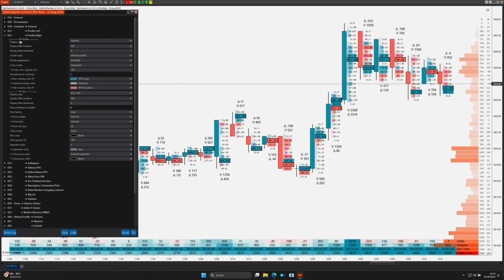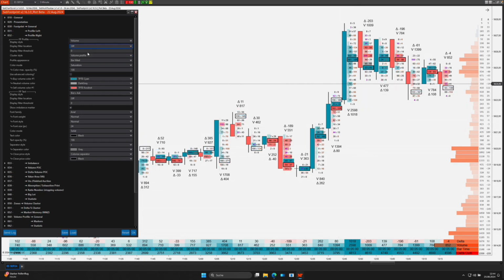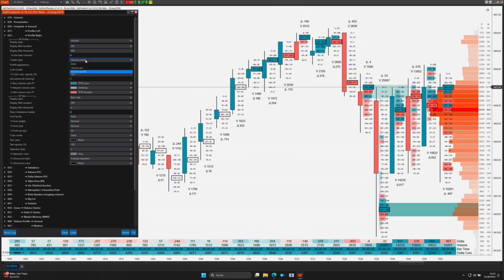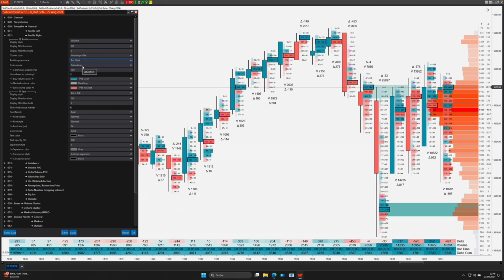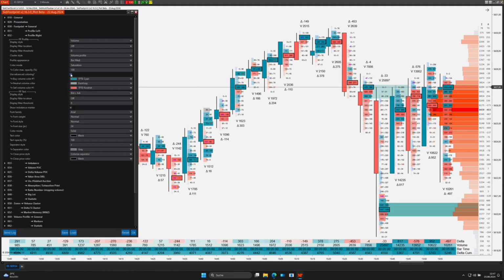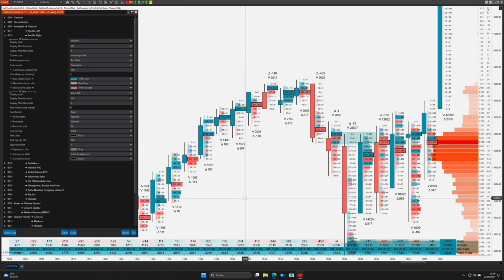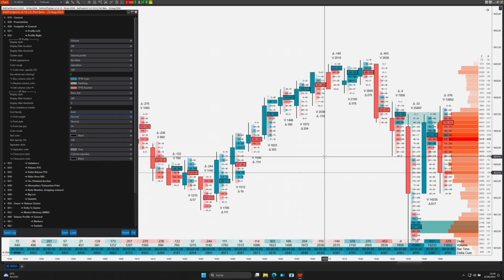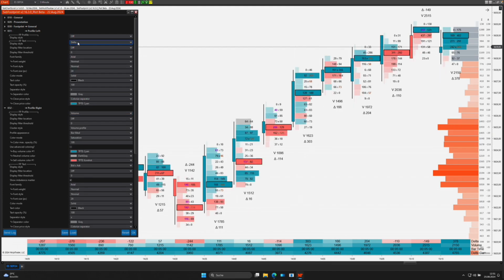Ninjatrader - Sidi Footprint - Profile Left and Profile Right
--- In this comprehensive tutorial, I'll guide you through the diverse options for customizing profiles in the SidiFootprint Indicator:

📊 Profile Options:
- Separate settings for left and right sides of bars
- Data selection: Volume, Delta, Ask/Bid, Trades
- Filter options for body and wicks
- Minimum volume thresholds

🎨 Display Modes:
- Volume Profile, Volume Bar, Brick
- Color modes: Saturation vs. Solid
- Adjustable opacity
- Advanced Coloring for heatmap-like display

📝 Text Displays:
- Various data types (Bid/Ask, Volume, Delta)
- Customizable fonts and sizes
- Separate settings for separators

🔍 Advanced Features:
- Combinations of different information on left and right sides
- Bar width adjustment for optimal display

👉 Next Steps:
- Explanation of Imbalance settings in the following video

Our team is available for individual support.

Risk Disclaimer: The strategies presented in this video are for informational purposes only and do not constitute an offer, advertisement, or recommendation to buy or sell futures, currencies, or other securities or financial products. By using this information, you accept that the publisher assumes no liability, even though all information has been prepared with the utmost care and to the best of our knowledge and belief. No form of investment advice is provided through the information presented and made available here. Trading in financial products, specifically futures, currencies, stocks, and options, involves high risks, including the risk of total loss. Only trade if you understand and can bear the potential losses. If you use the methods presented here for your own trading, you bear sole and full responsibility. If you wish to receive investment advice or related services, please contact a state-licensed financial advisor. Profits and losses resulting from the videos always refer to past actions and therefore do not guarantee future profits. Financial markets are constantly evolving and changing, and trading decisions must be continuously adapted to these changes.